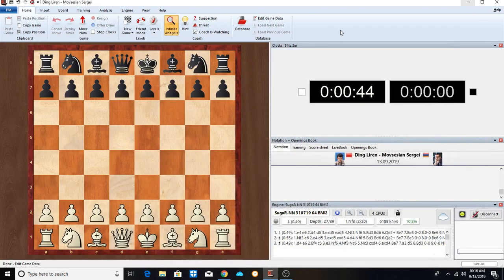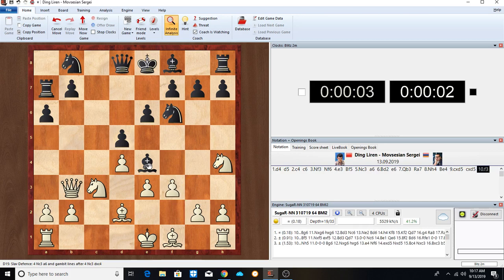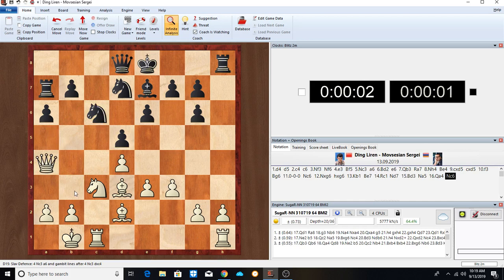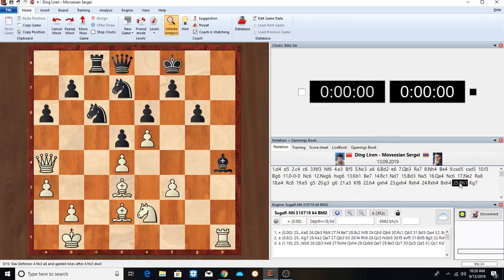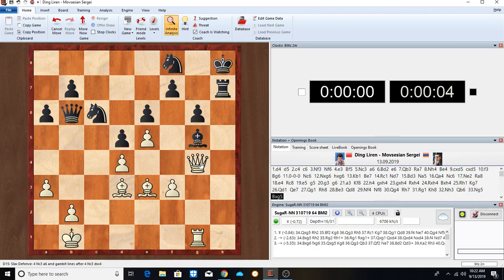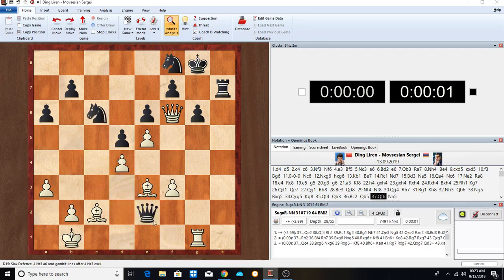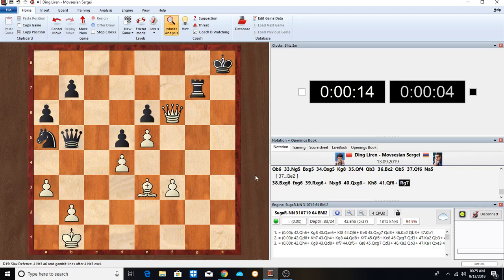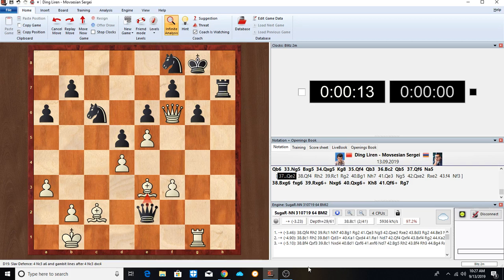DING LIREN-SERGEI MOVSESIAN FIDE WORLD CUP 2019 G.1 DING'S JOURNEY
It seems Movsesian missed a great opportunity by missing 37. Qe2 with great advantage!